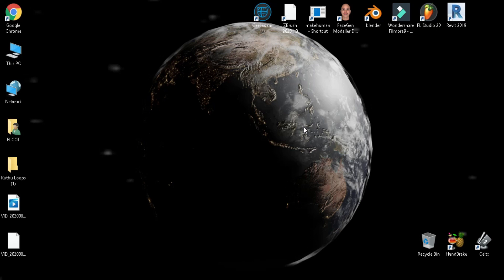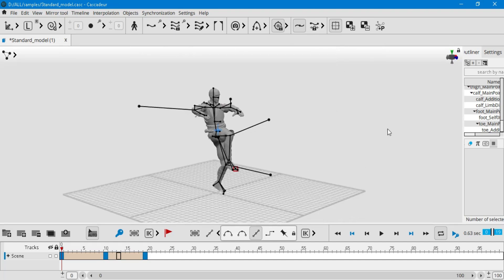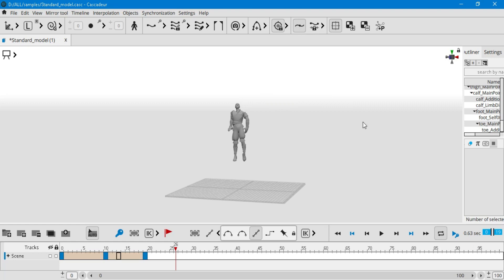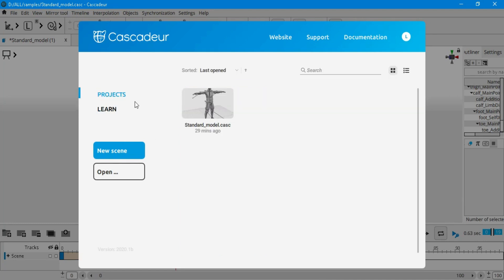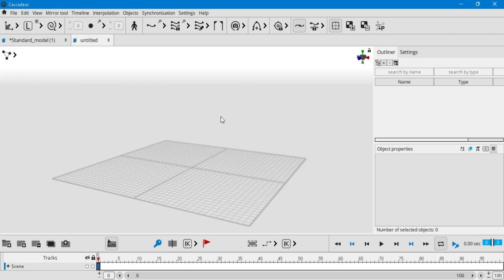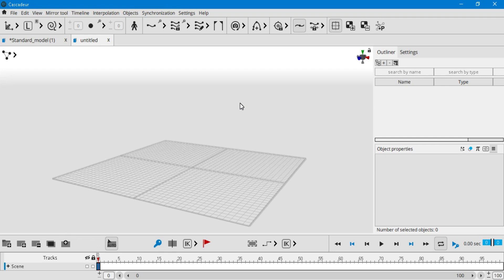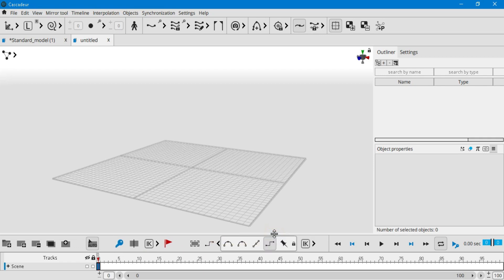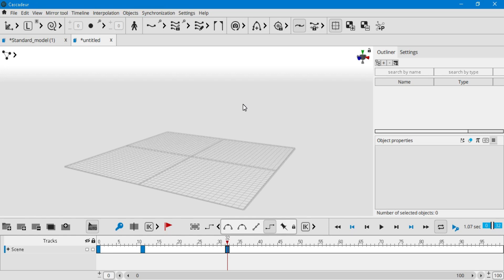cascadeur introduction in tamil || spect vfx .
This video is show introduction of cascadeur.

before video links:
pls support us,
by,
leave comments in comment box.

learn with smile,
with us,
peace...